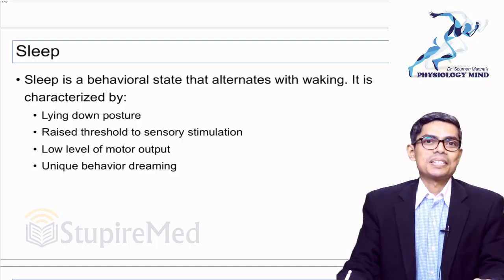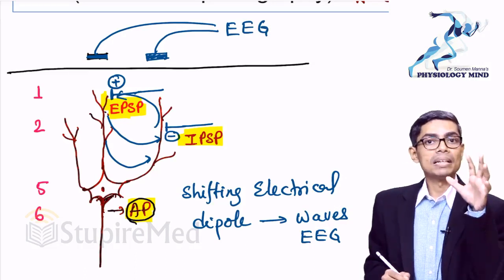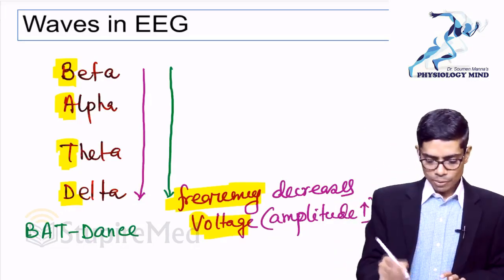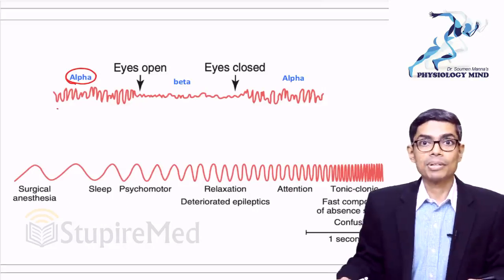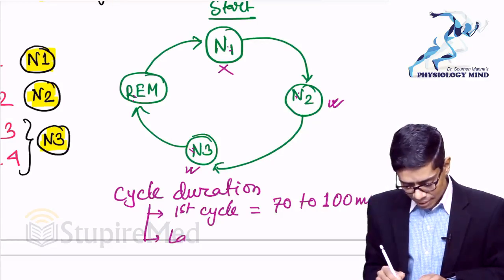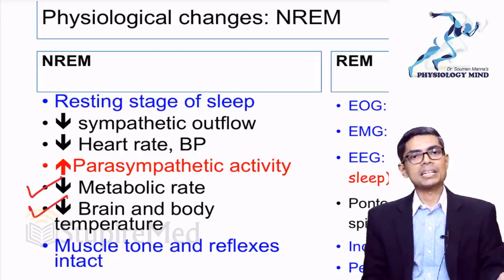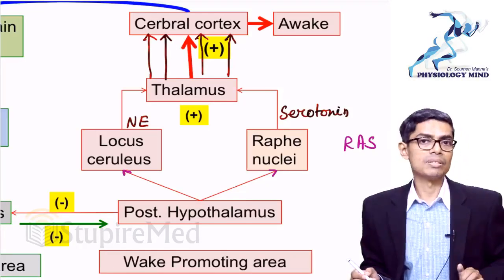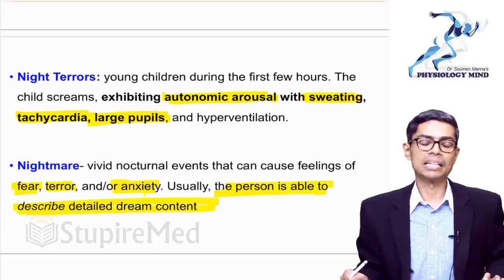Sleep & EEG by Dr. Soumen Manna